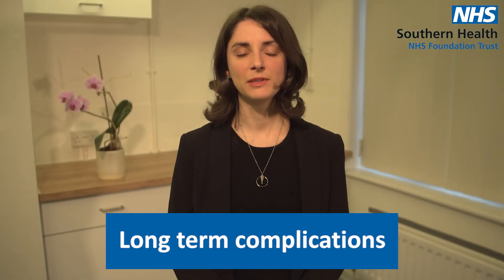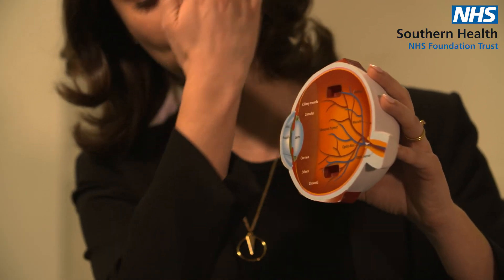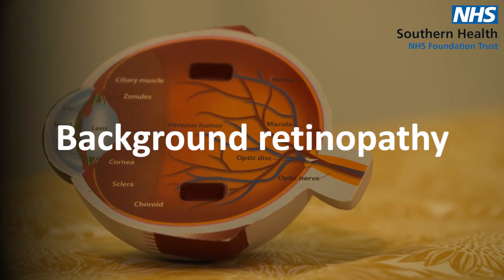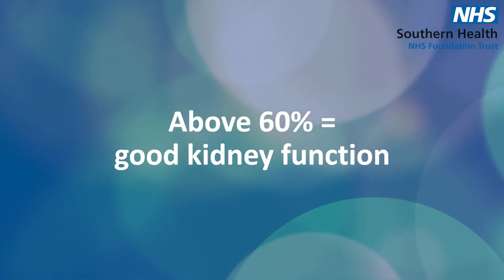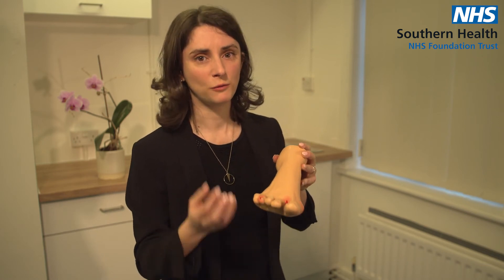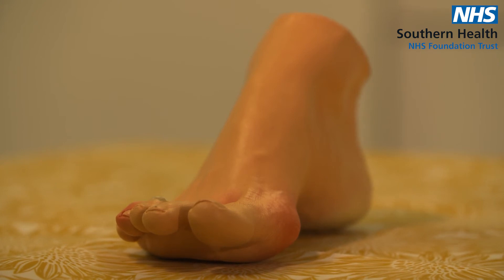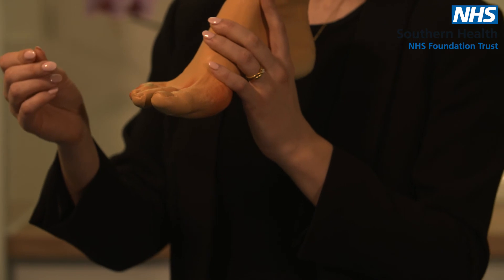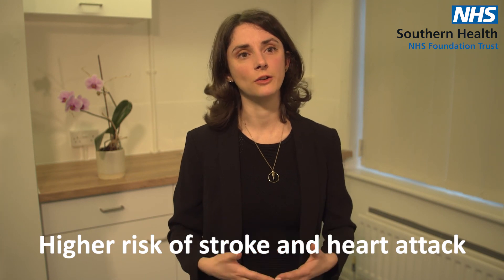Long Term Complications of Type 2 Diabetes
In this video we describe the possible long term complications of type 2 diabetes, what regular checks you are entitled to on the NHS, plus how to reduce your risk of long term complications.